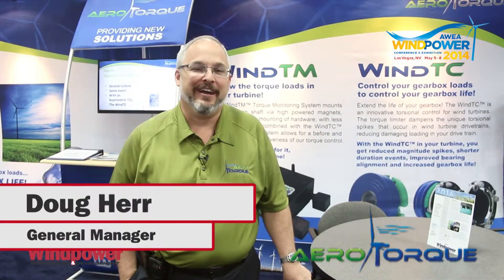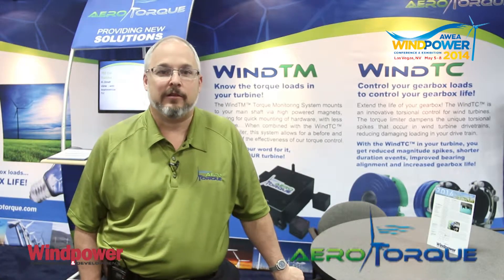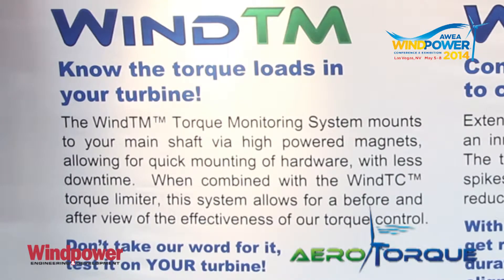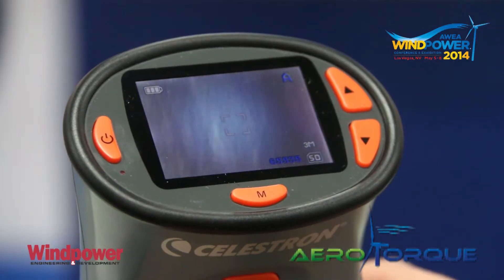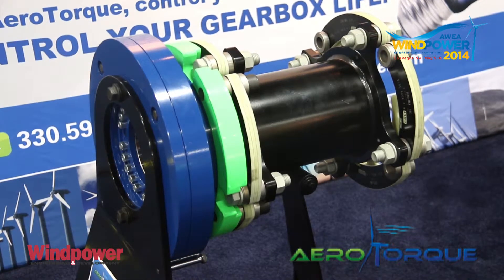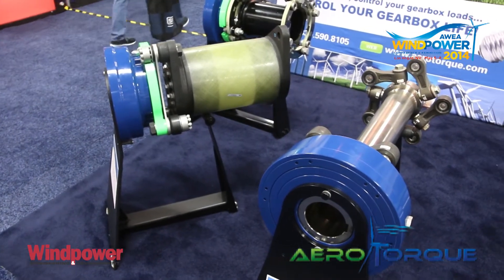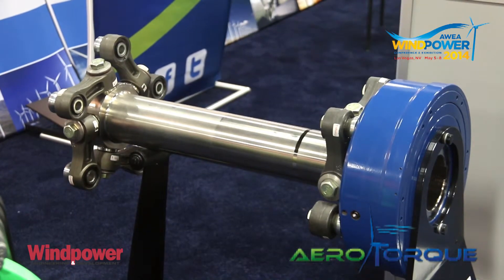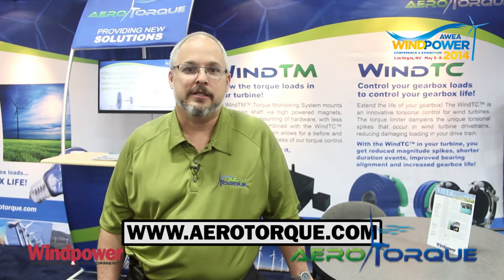Controlling and measuring drivetrain torque loads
AeroTorque General Manager, Doug Herr, introduces two of the company’s latest products: WindTC and WindTM. WindTC is a torque limiter, now available in a 2-MW option, which dampens torsional spikes and reduces damaging loads in wind-turbine drivetrains. WindTM is a torque-monitoring system that mounts via high-powered magnets. When combined with WindTC, the system provides before and after views of the effectiveness of torque control.